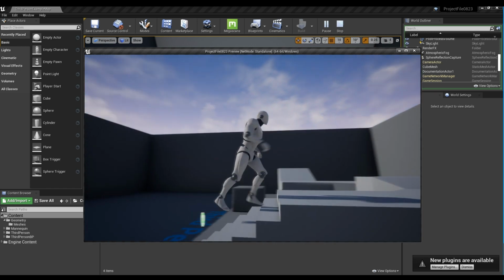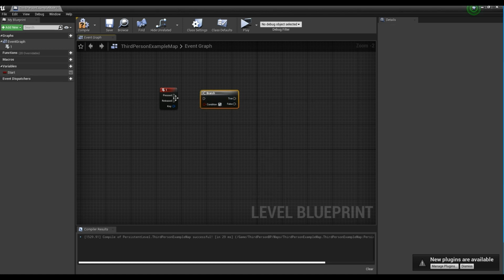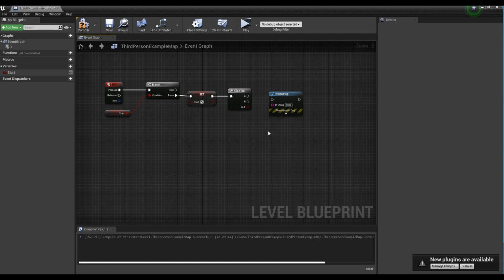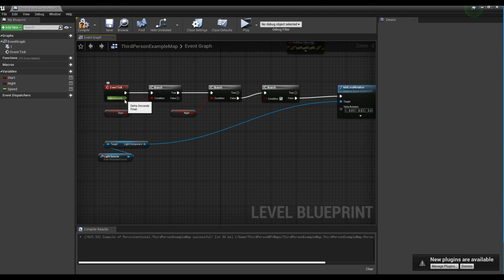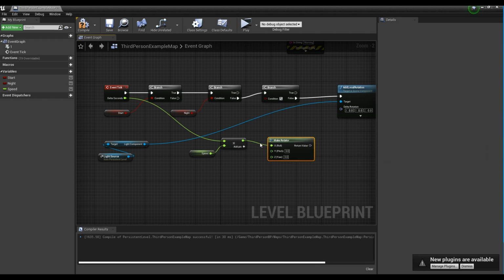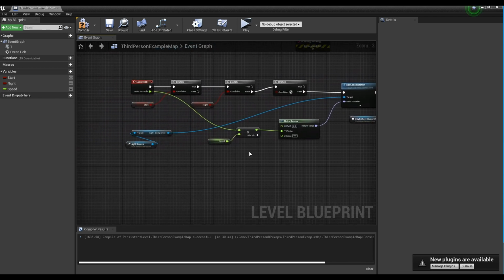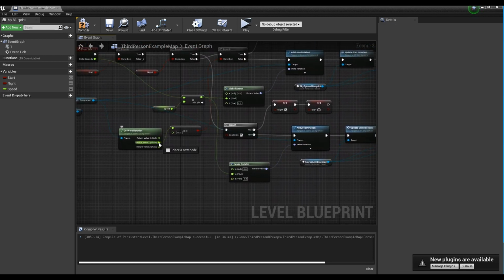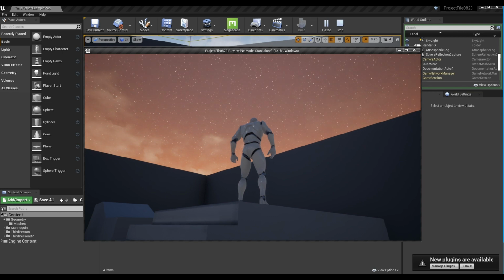UE4 Day and Night Cycle in Survival Game l Unreal Engine 4.26 (Tutorial)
✨ In this tutorial, we are going to create a day and night cycle function which is usually using in survival games.

+ We support English and Korean subtitles